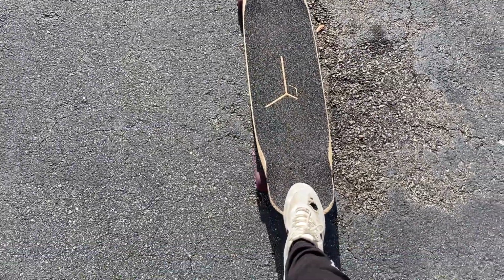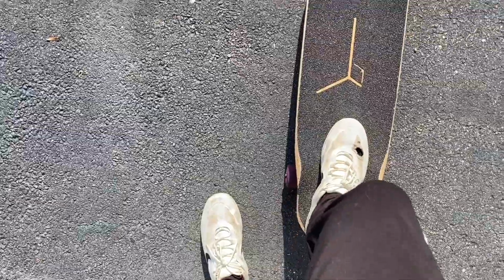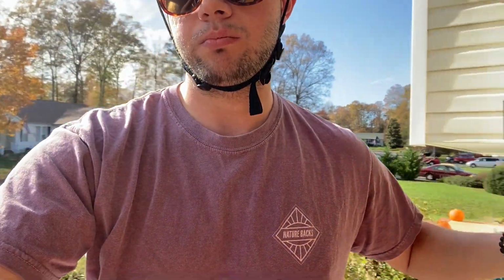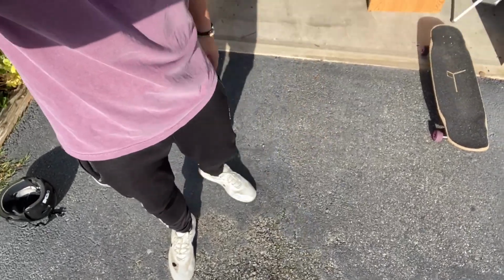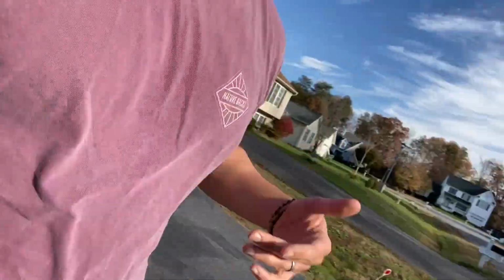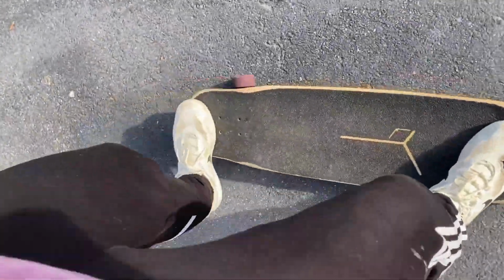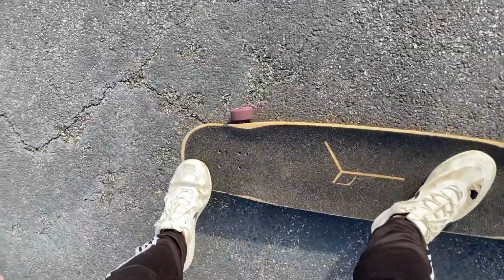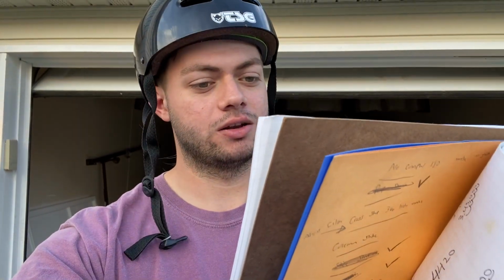5 Beginner LONGBOARD TRICKS that you can learn in 1 DAY+ beginner line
Hey everyone, I've been getting good feed back so i'm increasing my videos to two per week. As long as you guys like the content ill keep posting and over time increase the amount of videos per week. As always have a good one and keep riding !